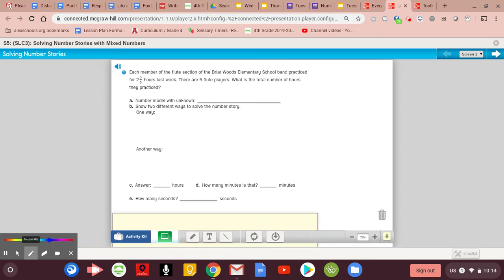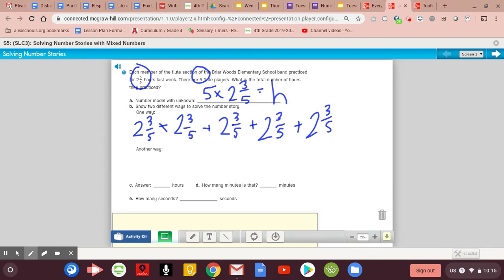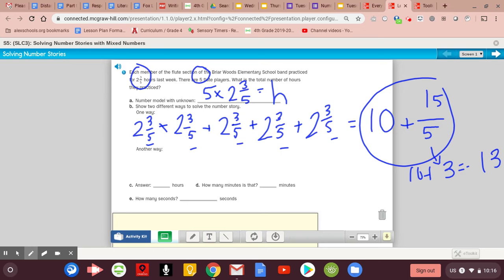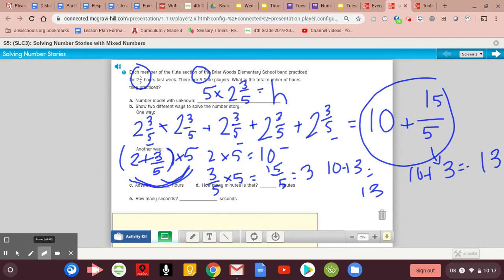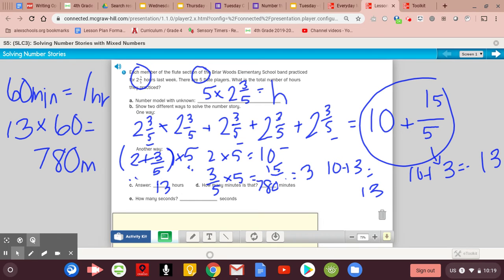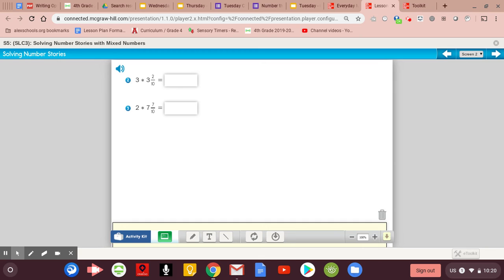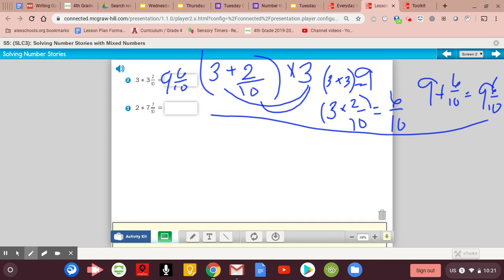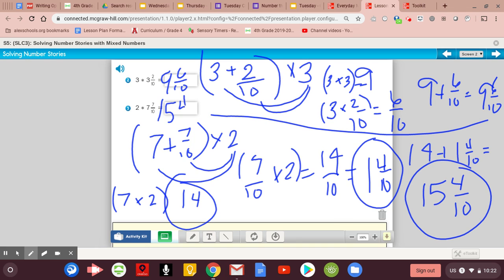Wednesday Journal Pages